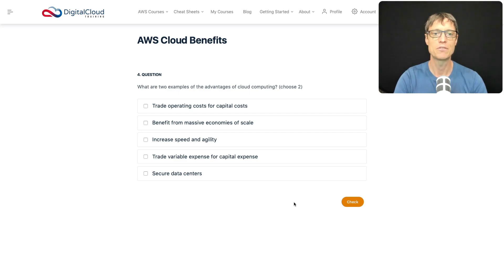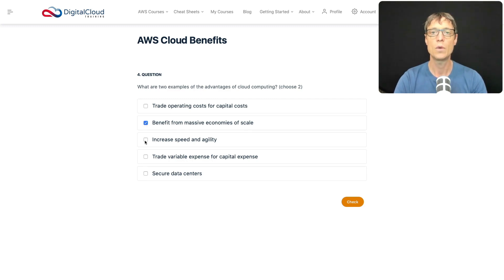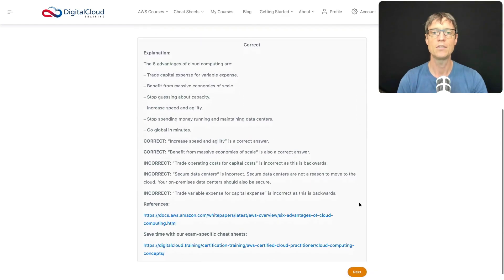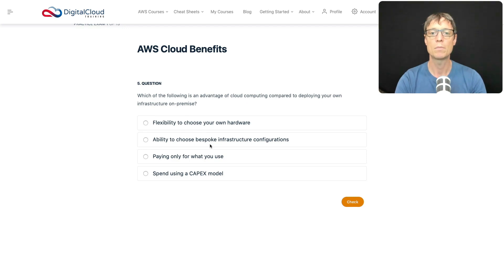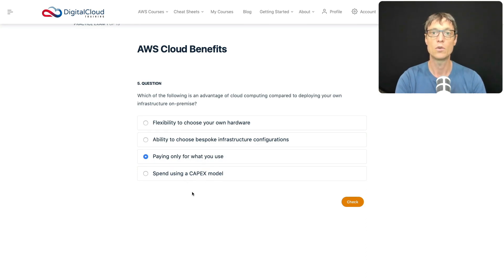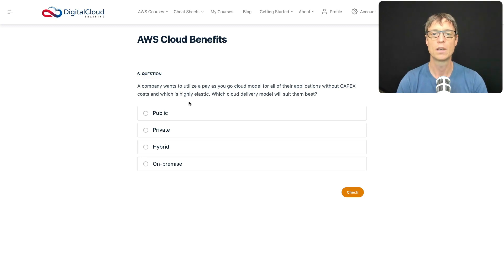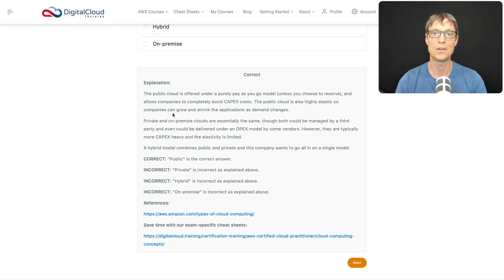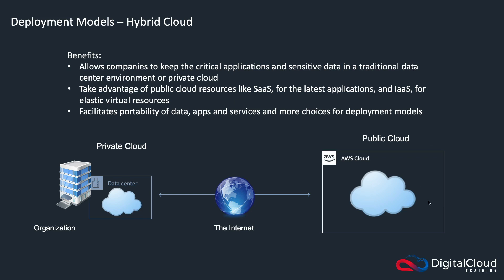Benefits of the AWS Cloud - Exam Reviewer for the AWS Certified Cloud Practitioner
In this video, Neal walks you through practice questions for the AWS Certified Cloud Practitioner exam relating to the benefits of the AWS Cloud.

📌 Timestamps
0:00 - Question 4: Advantages of Cloud Computing
2:05 - Question 5: Cloud vs On-Premises Comparison
4:00 - Question 6: Cost Models Explained
5:50 - Cloud Model Diagrams

This video is an excerpt of our Exam Reviewer course for the AWS Certified Cloud Practitioner. To access the full course with over 6 hours of in-depth video walkthroughs,